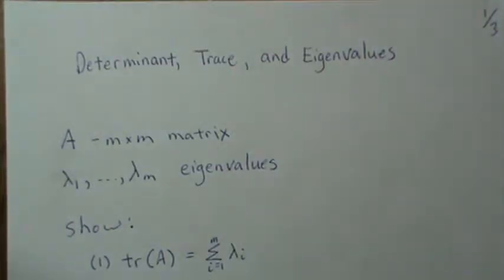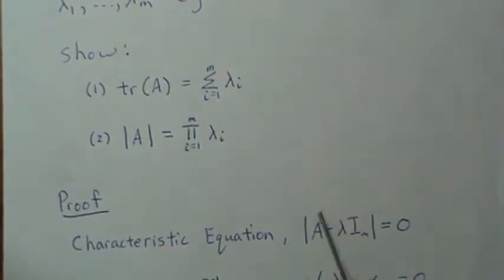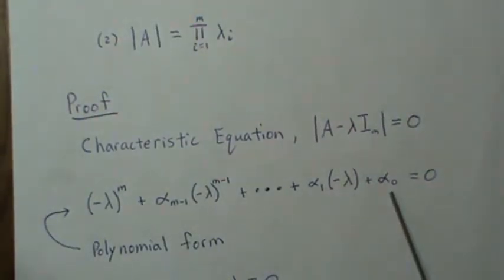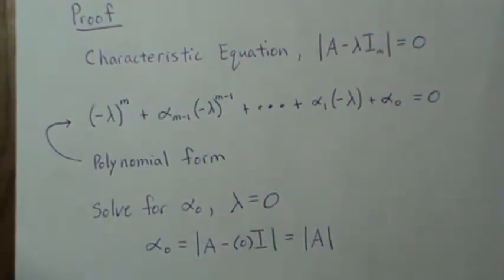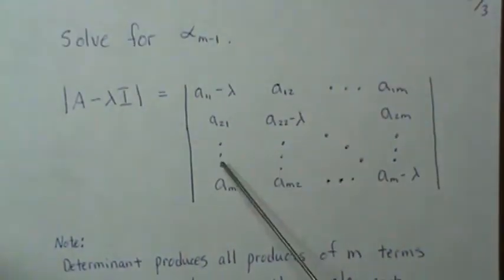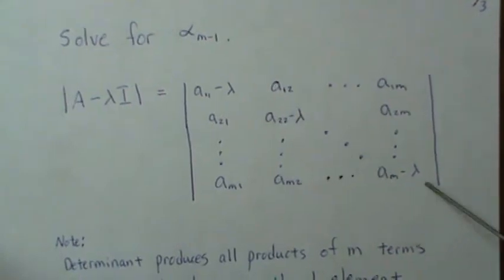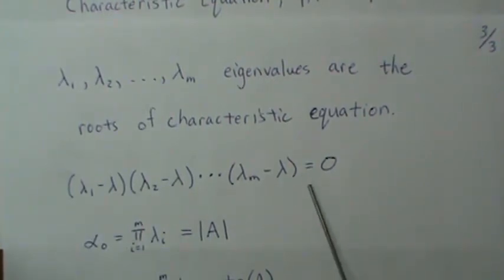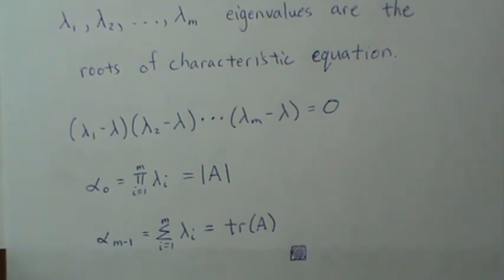2 formulas between the determinant, trace and eigen values of a matrix